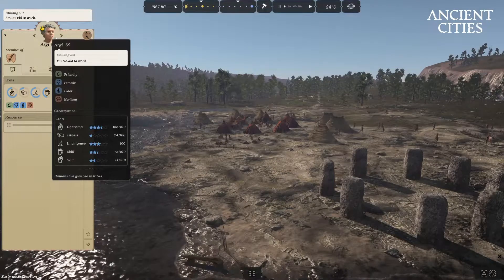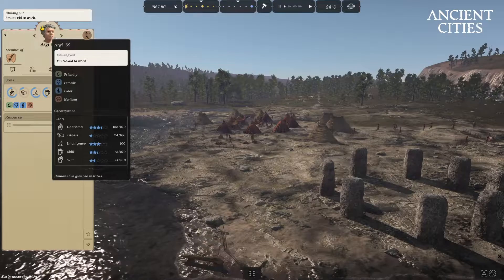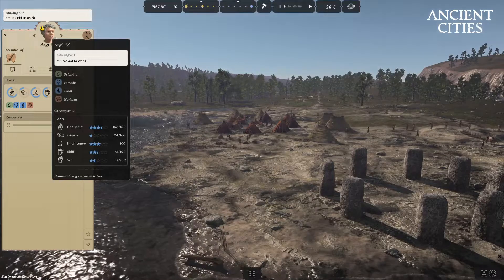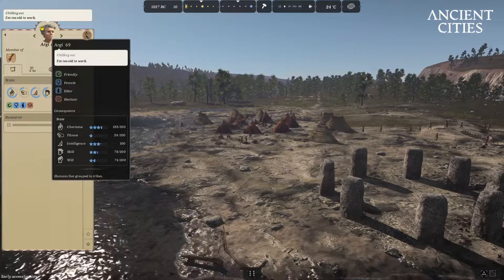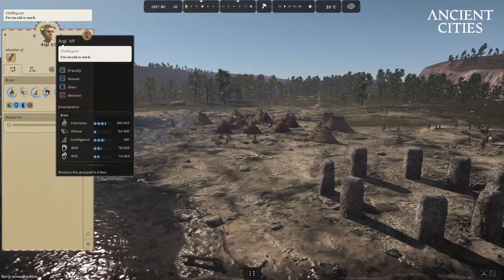Ancient Cities - Tutorial - How To: Traits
A series of very short videos aiming to provide detailed information about the concepts in Ancient Cities.

If you as a player have an area you wish to get more information about, please comment below and I shall make a video for what you need as soon as I can  :)

All Ancient Cities audio and visual material used in the main video belong to: Uncasual Games.(2020). Ancient Cities.(V0.2.8.0) [©Ancient Cities]. Uncasual Games

The video and Ancient Cities-screenshots are created and edited by Lilly.
QA & Creative editing by LiLa.
This video is a LiLa Production.

Extracts of Songs used:

Black Coffee
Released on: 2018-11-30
Lyricist: Al Goodhart
Featured  Artist: Nat Gonella
Composer: Al Goodhart
Composer: Maurice Sigler